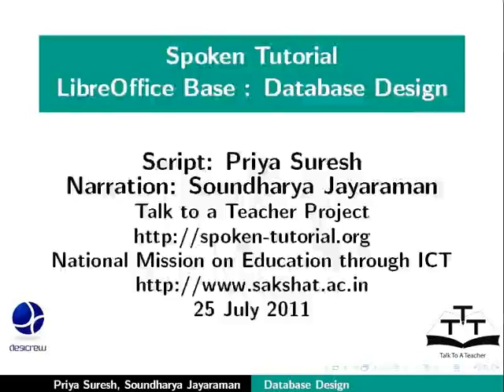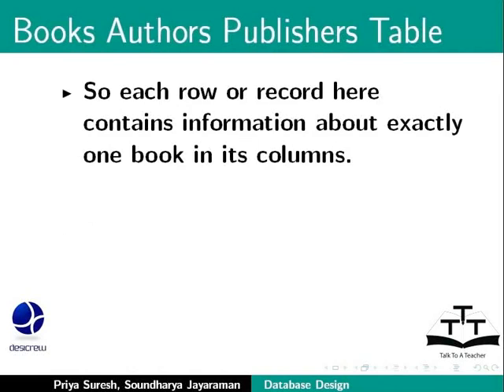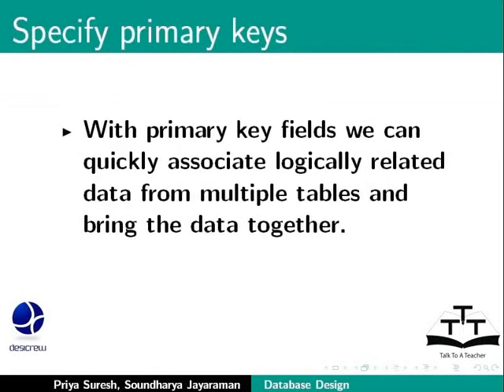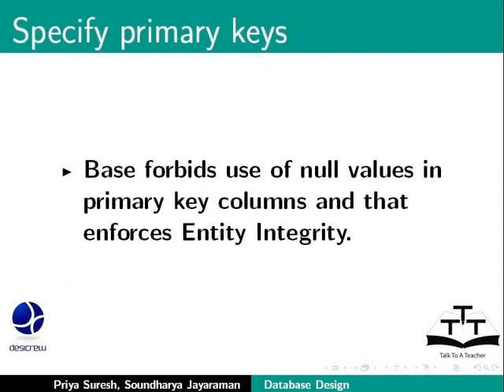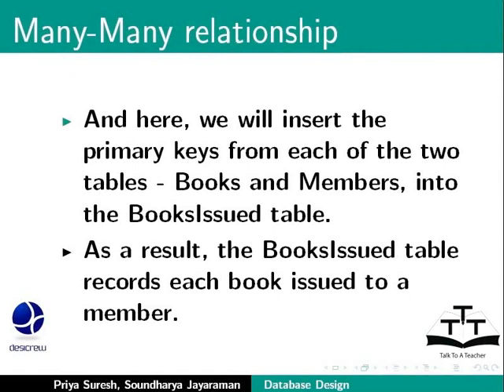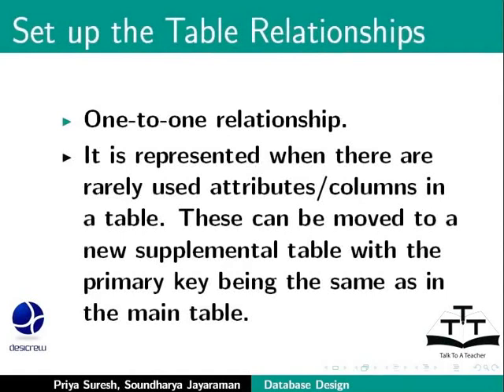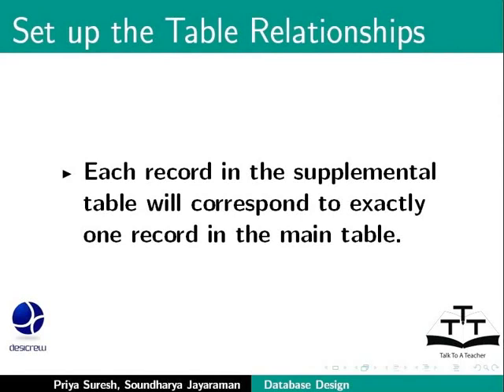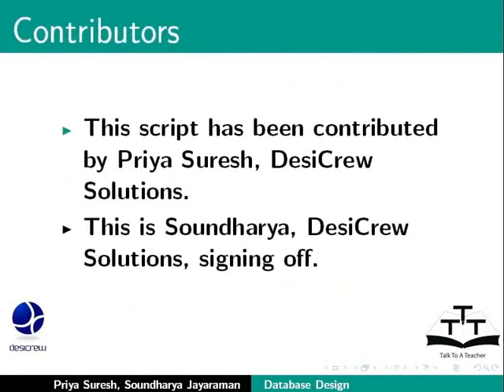Database Design Primary Key and Relationships - English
Database Design, Primary Key and Relationships